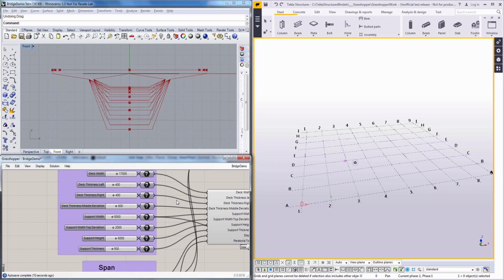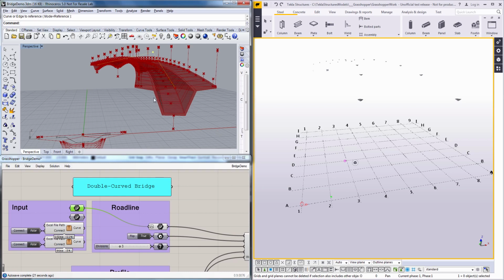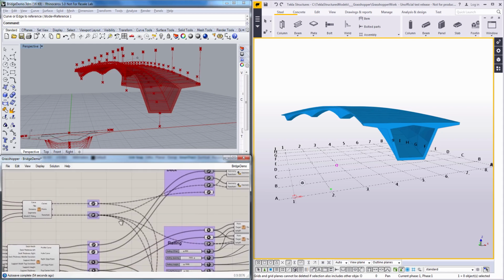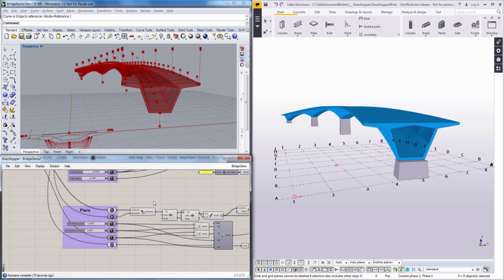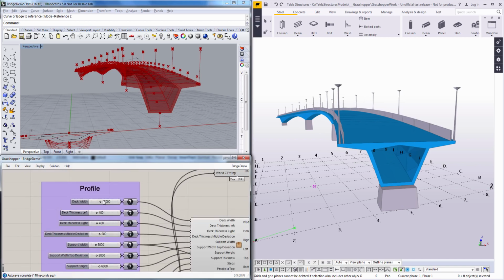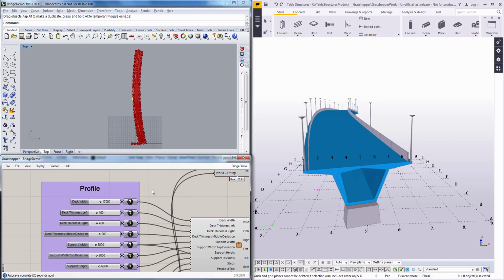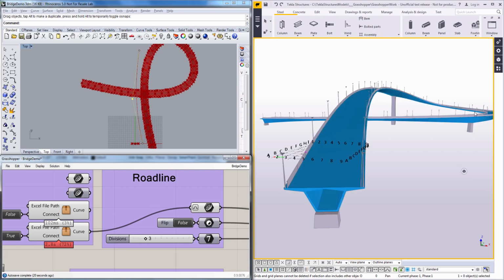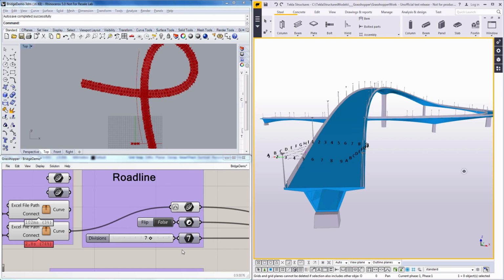Grasshopper Tekla Live Link Beta Bridge Demo Pt2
Konia – Đại Lý Ủy Quyền của Trimble Tekla tại Việt Nam
Konia – An Authorized Reseller of Trimble Tekla in Vietnam